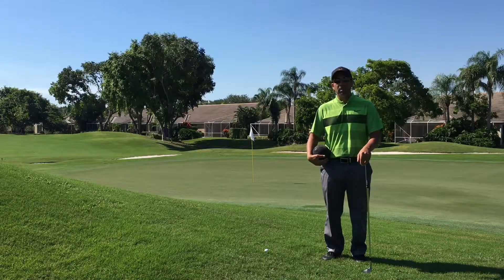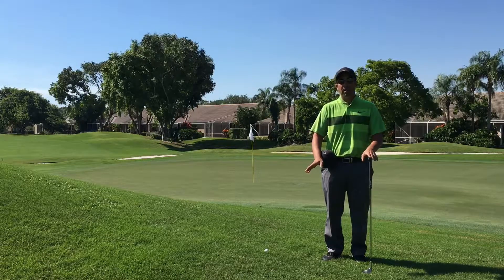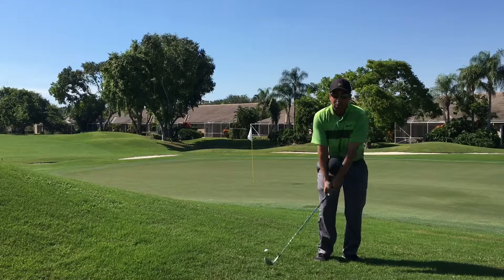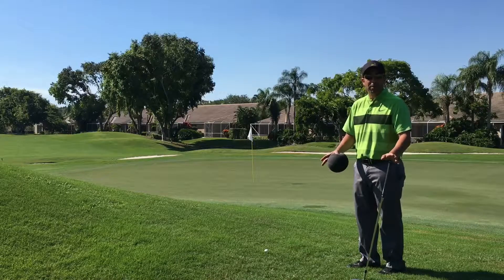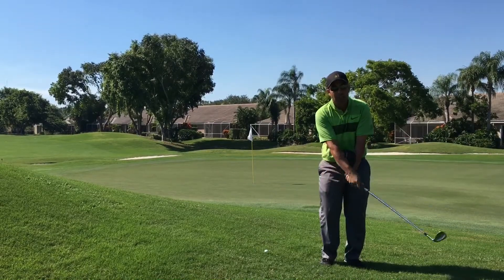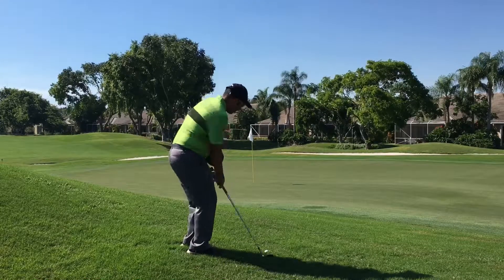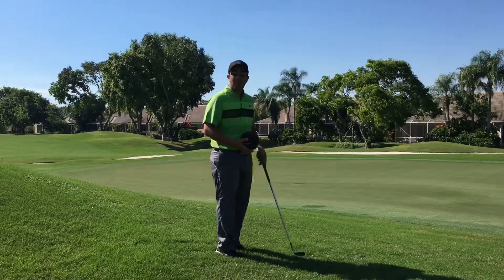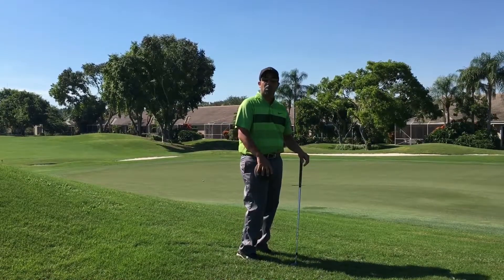Pitching: Connection/ ball